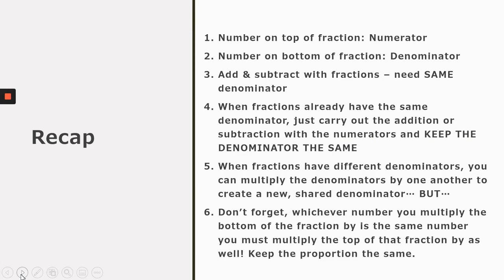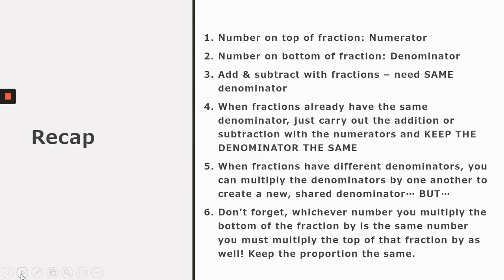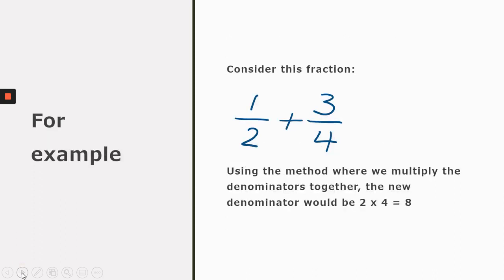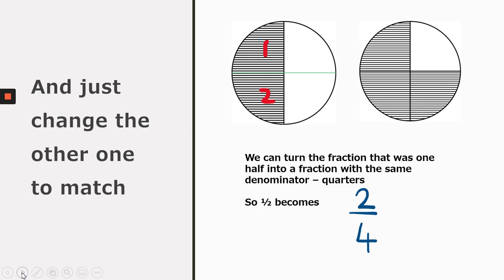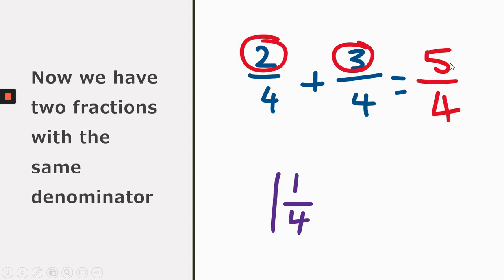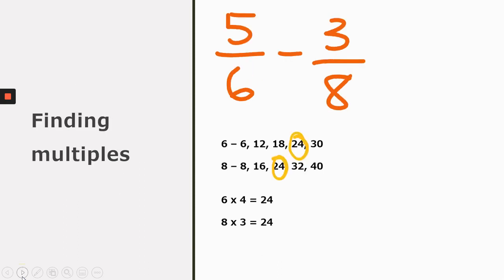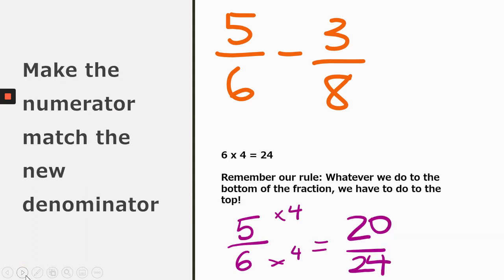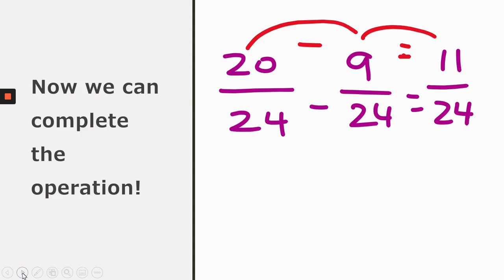Adding and Subtracting Fractions With Different Denominators Pt 2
Jane explains how you can solve fraction problems where:

- You don't have to change one of the denominators!
AND
- You can find the lowest common multiple to get a new denominator.